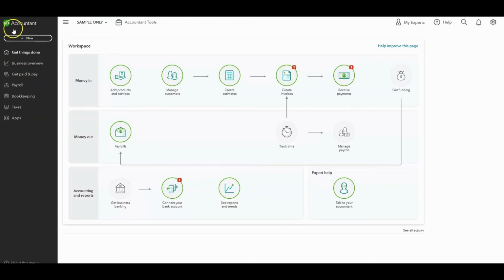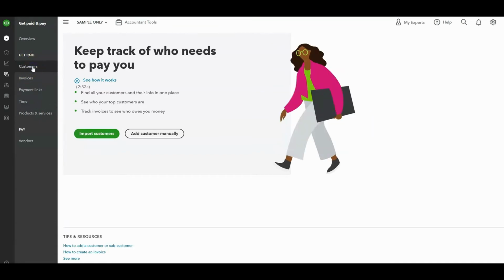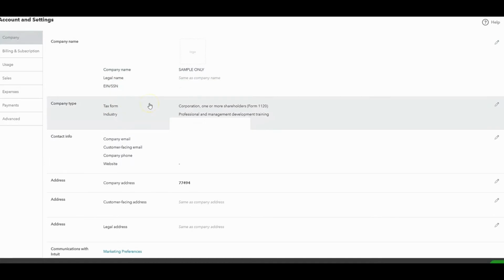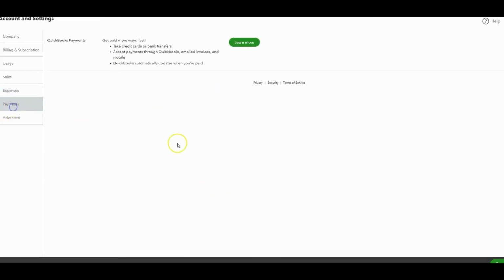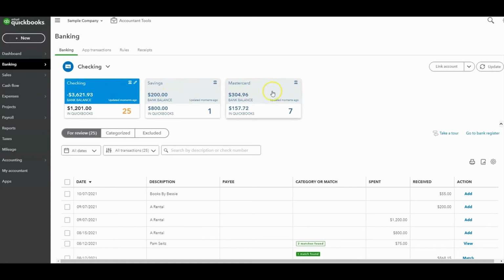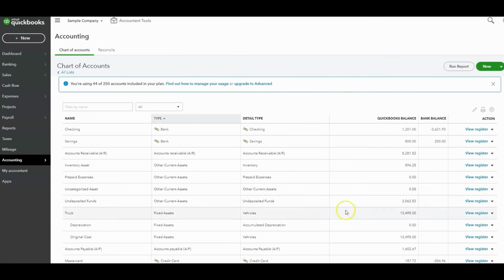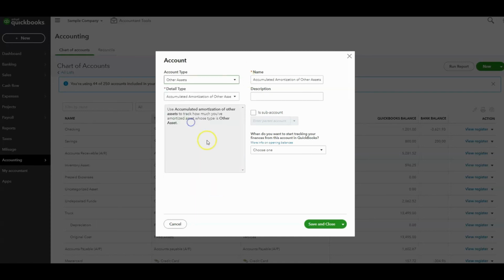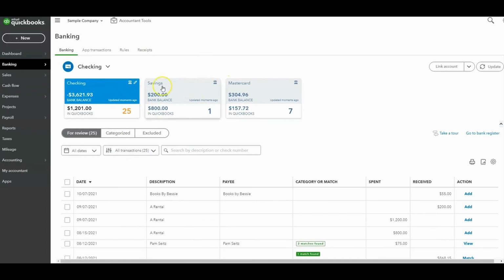QUICKBOOKS ONLINE TUTORIAL PART 1: GETTING STARTED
QuickBooks Online is a staple for Small Businesses, Freelancers, and Entrepreneurs.

But how exactly do you begin using QuickBooks Online?
Watch this video if you want to dip your toes in using QuickBooks Online!

Do you need Tax, Bookkeeping, or US-Canada Tax services?

Get in touch with us today and we'll help you make your business succeed!